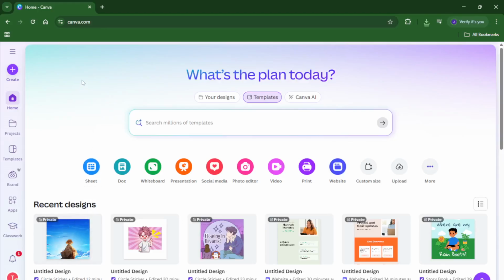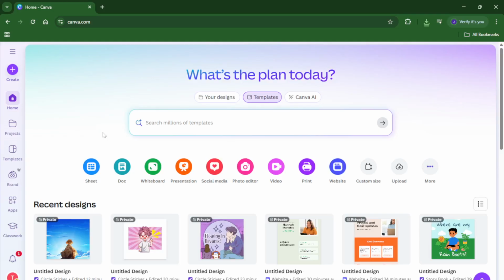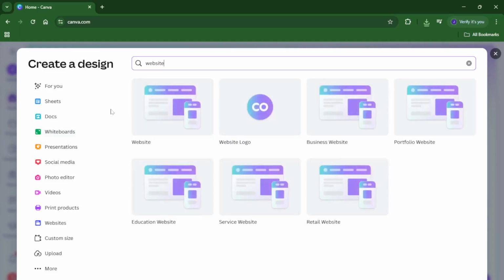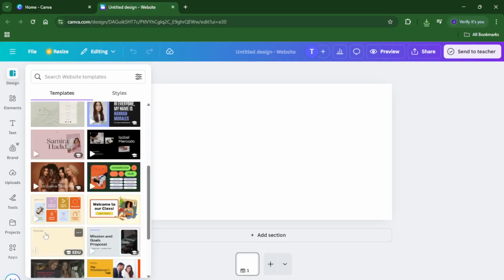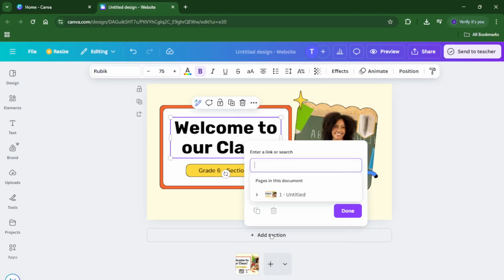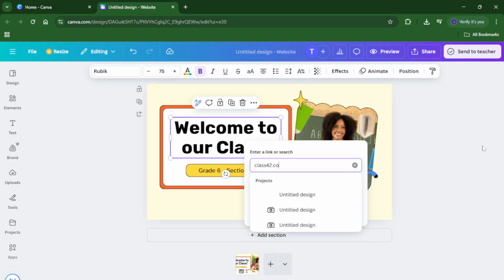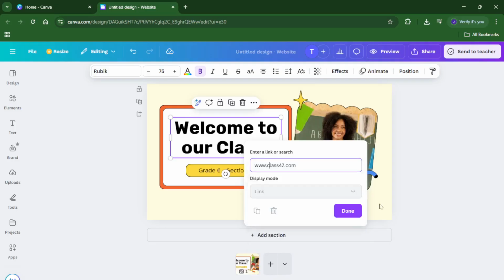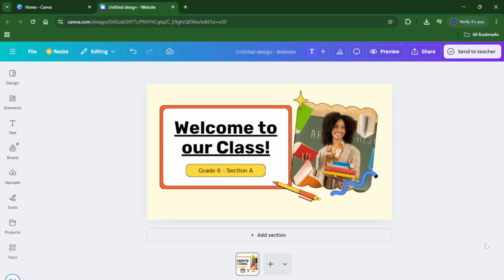How to Create a Clickable Presentation in Canva [For Beginners]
Want to create a clickable and interactive presentation using hyperlinks in Canva? In this guide, you'll learn how to add clickable links, buttons, and navigation elements to make your Canva presentation more interactive.

In this video, you'll learn how to:

✅ Create an interactive presentation in Canva
✅ Add text and buttons to your slides
✅ Insert hyperlinks in Canva
✅ Link to websites and online resources
✅ Link buttons to other pages in your presentation
✅ Create clickable navigation menus
✅ Add clickable images and icons
✅ Organize interactive slide navigation
✅ Test your hyperlinks
✅ Share or download your interactive presentation

To create a clickable interactive presentation in Canva, start by creating your presentation and adding the text, images, buttons, or icons you want users to click. Select an element, choose the **Link** option, and enter the website URL or select another page in your presentation when available. Repeat this process to create navigation buttons and interactive elements throughout your slides. Preview your presentation and test each link before sharing or downloading it in a format that supports clickable hyperlinks.